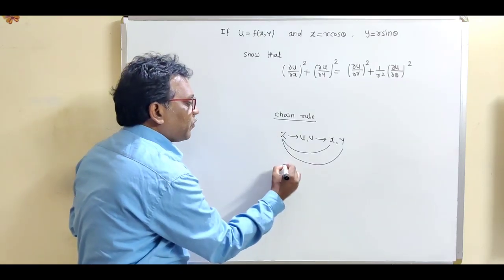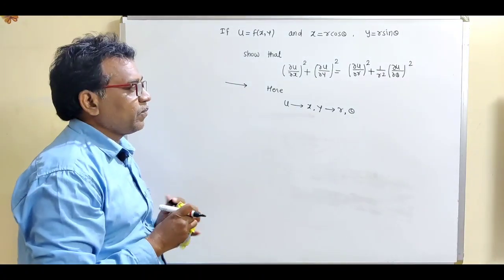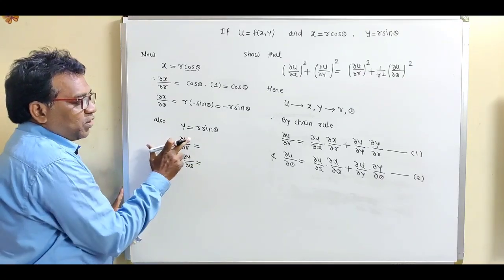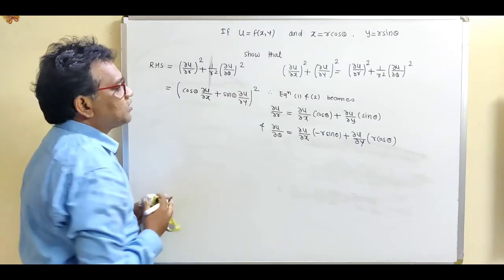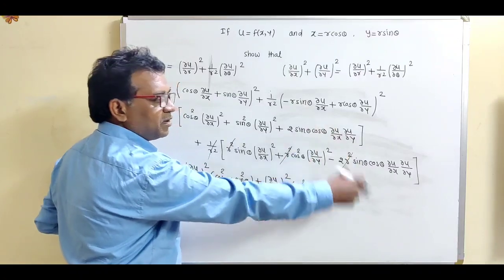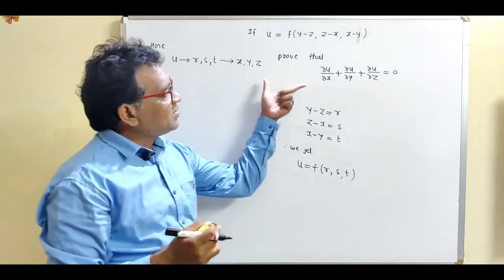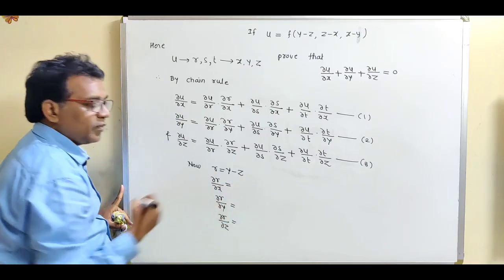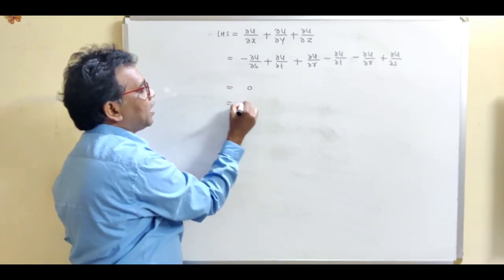More Example On Chain Rule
This video contains the topic Chain Rule dor Composite Function.